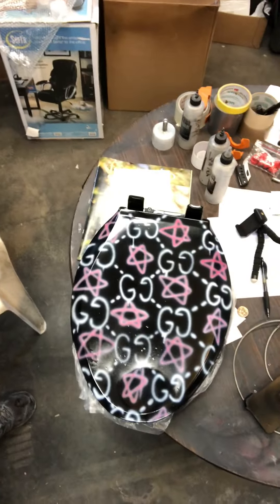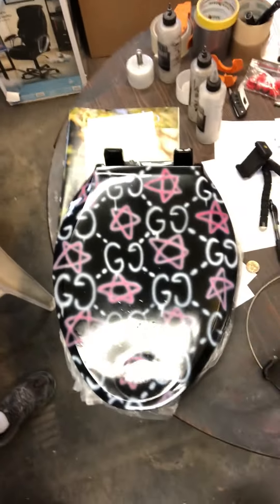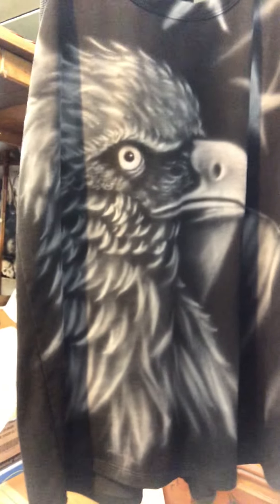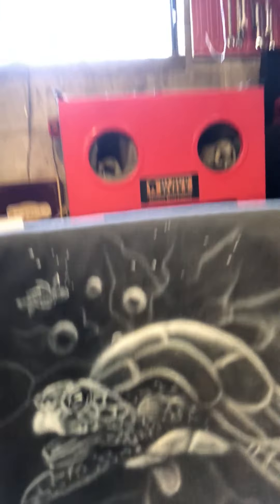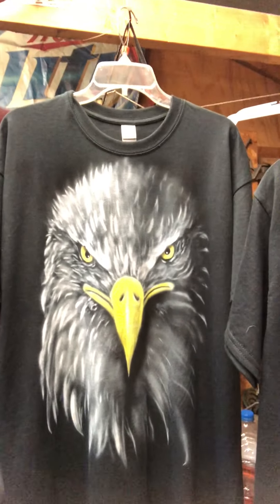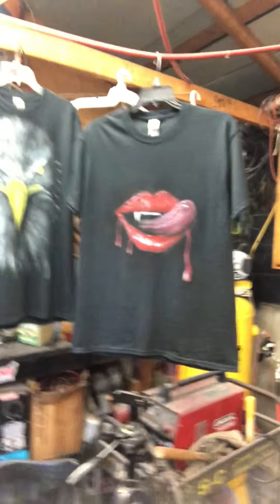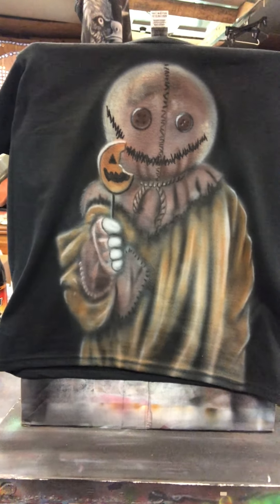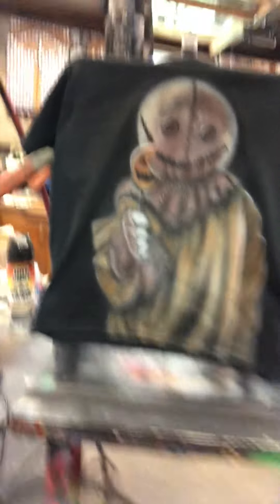Airbrushing some of EVERYTHING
Facebook.com/crazythingart

If you would like to buy something, check out my Etsy:
Etsy.com/shop/crazythingart

Crazythingart.com